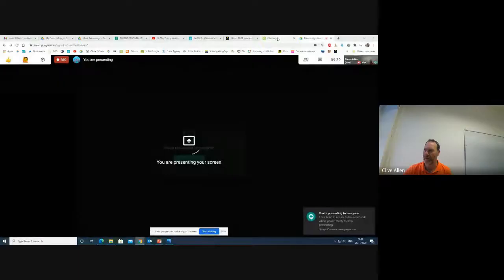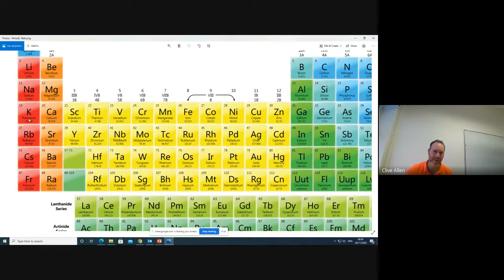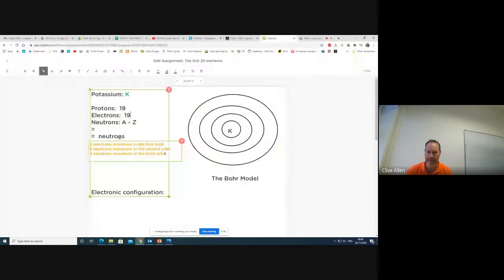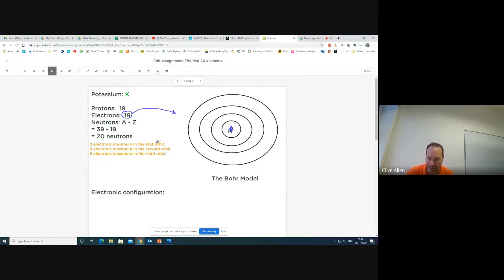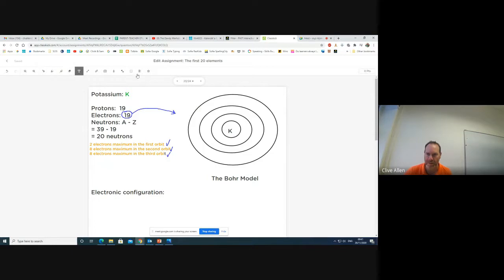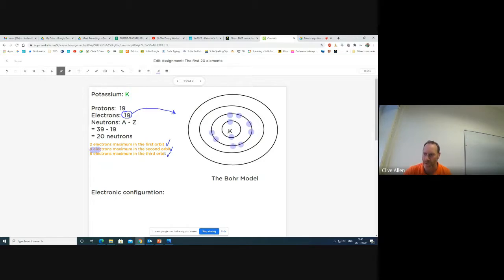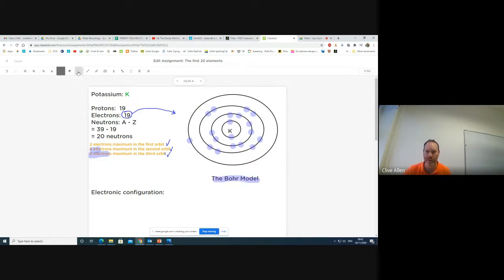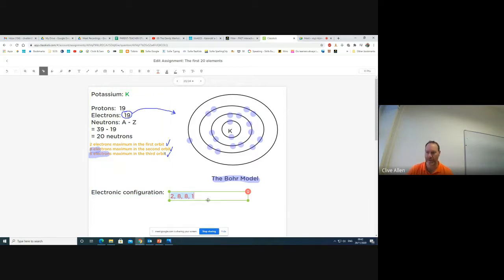The Bohr Model and E config